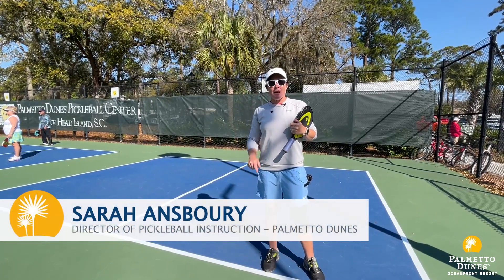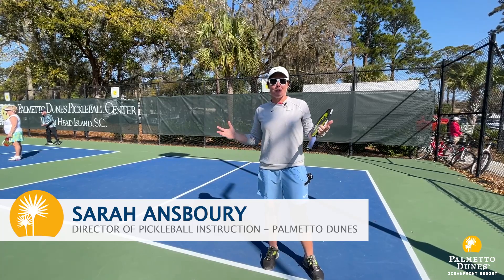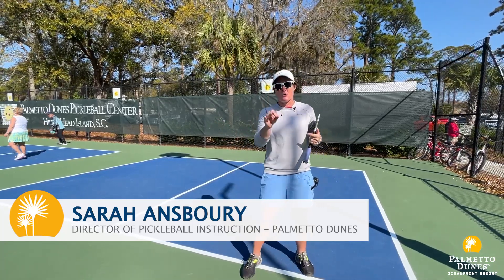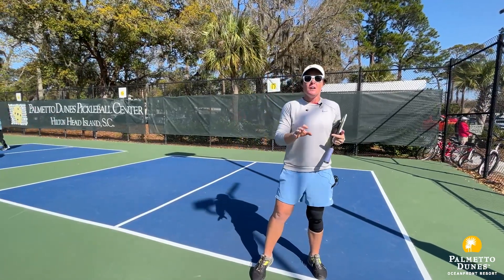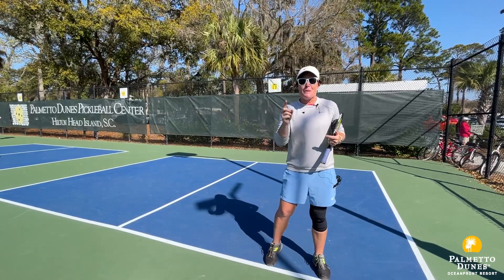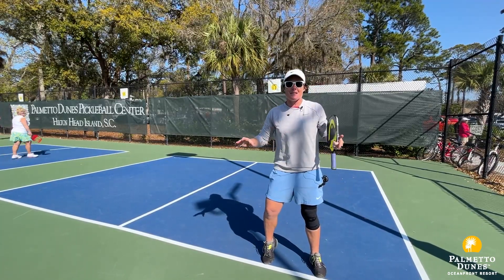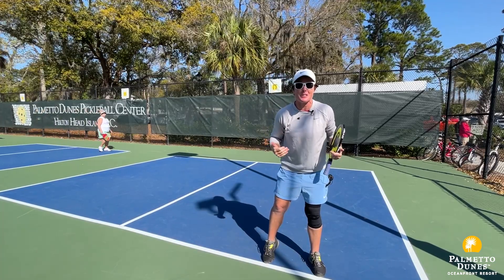Pickleball Tips: Keep Your Paddle Above The Net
Improve your pickleball game with Sarah Ansboury, Former Director of Pickleball Instruction at the Palmetto Dunes Tennis & Pickleball Center. In this lesson learn how to keep your paddle above the net and out in front of you. This paddle ready position prepares you for any high ball, outside ball or low ball. Learn more about pickleball instruction at Palmetto Dunes